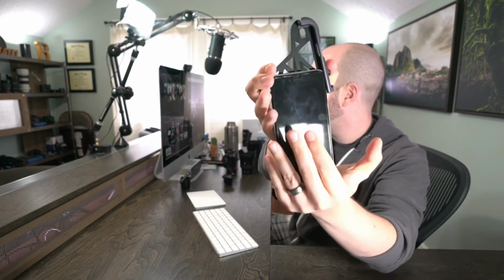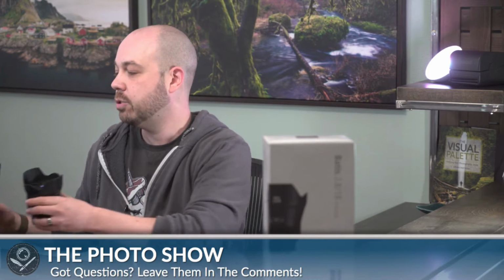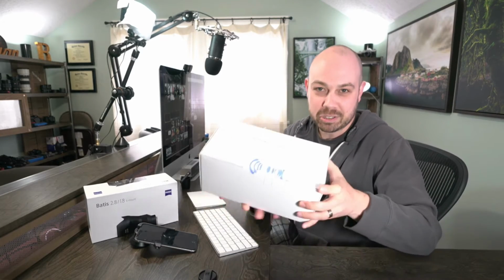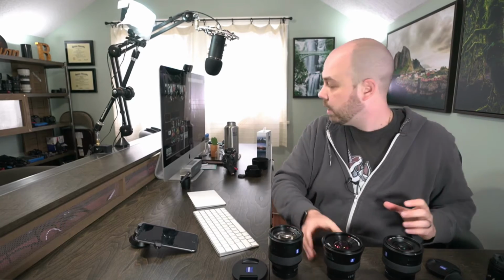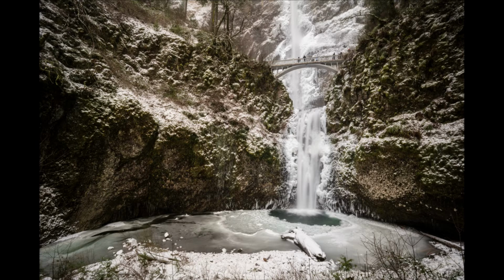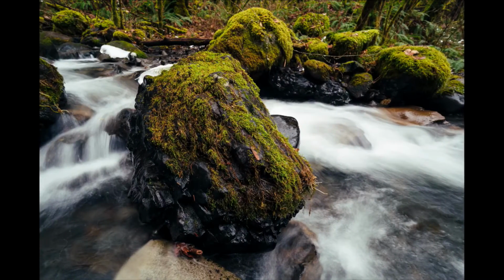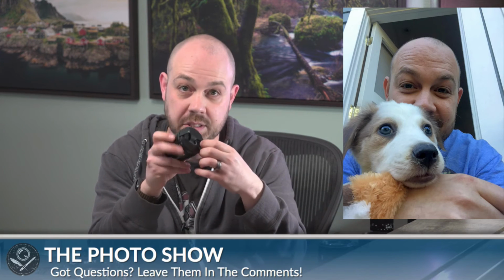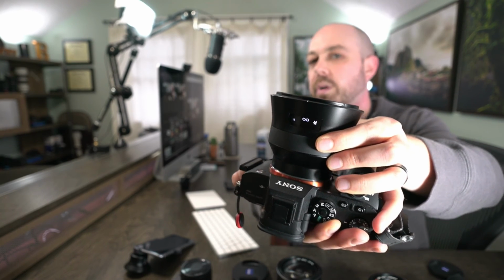The Photo Show: Episode 10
It’s time to kick off Episode 10 of The Photo Show! Come on in and join the fun!

In this episode:

- It’s a gear-filled show with a first look at the new Carl Zeiss Lenses Batis 18mm f/2.8 AND the yet-to-be-released Zeiss/Fellowes ExoLens

- None of us are strangers to selfies and the tech coming out is letting people take them to a whole new level

This is the very first Facebook Live show dedicated to bringing you current news about photography and the tech around it. Now let’s have some fun!